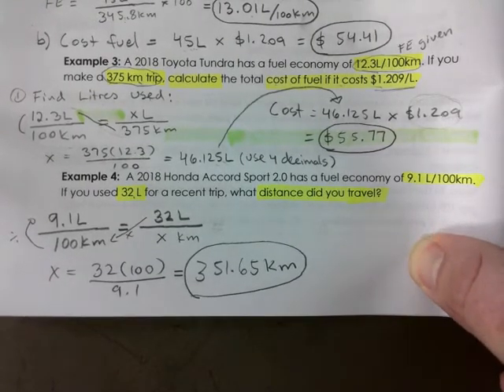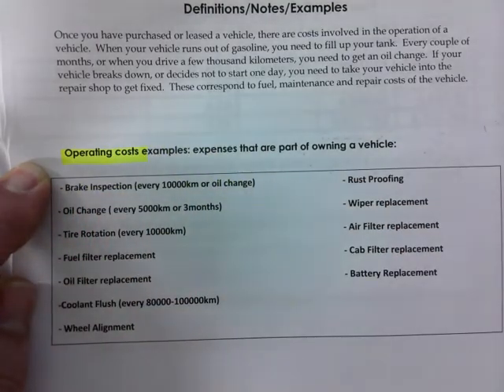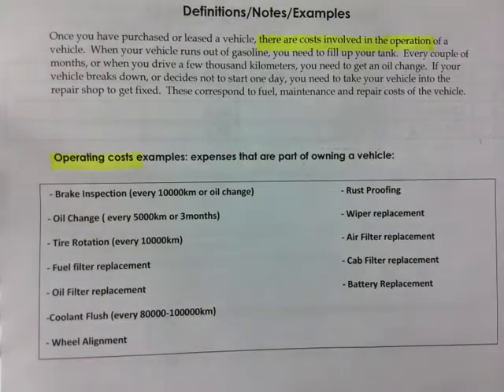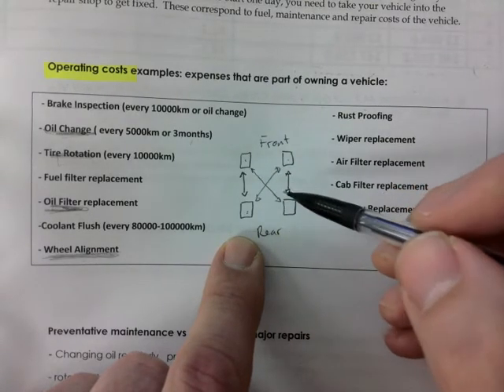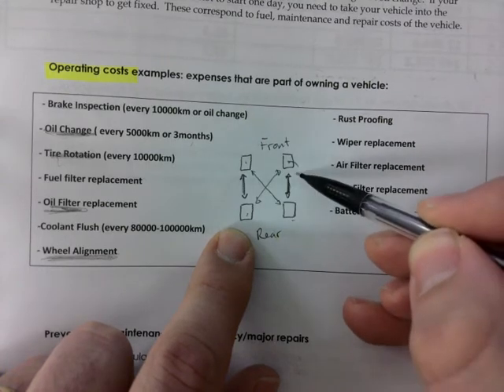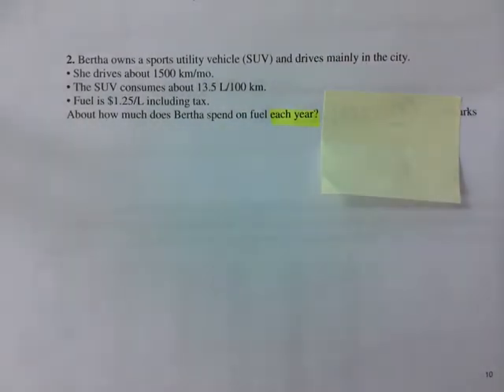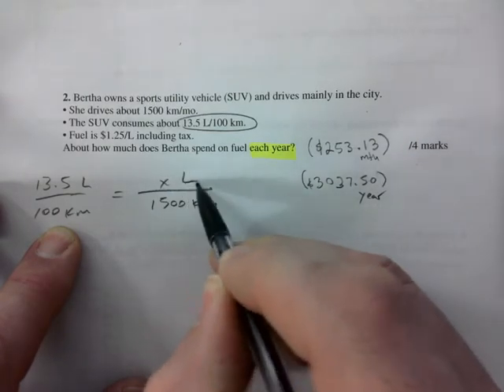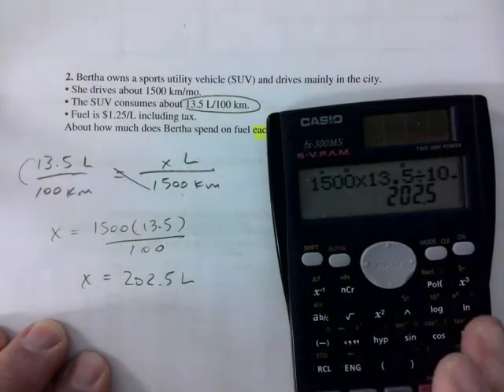ESMR4S 05 FUEL ECONOMY 2